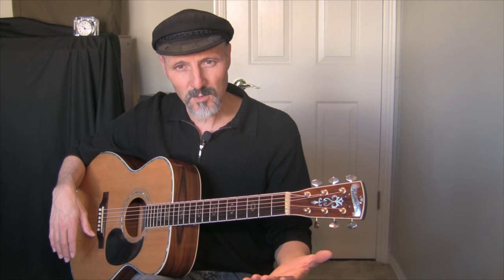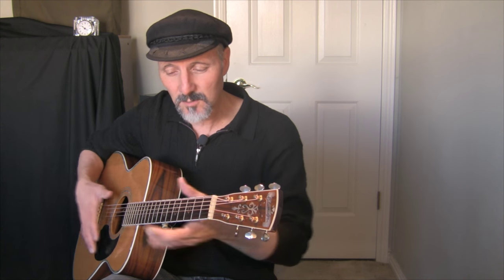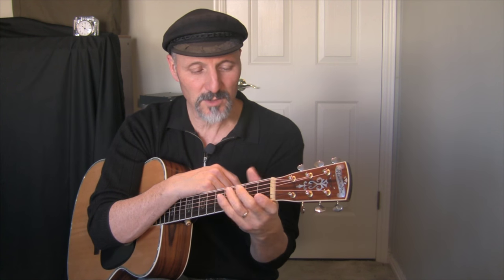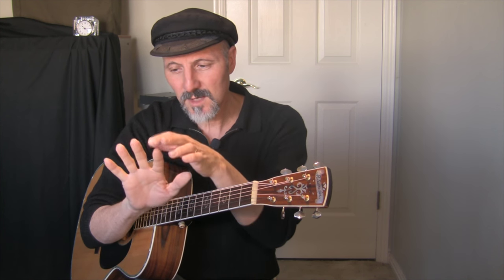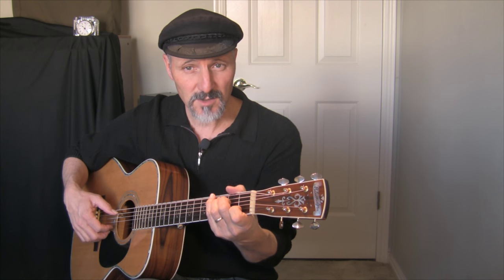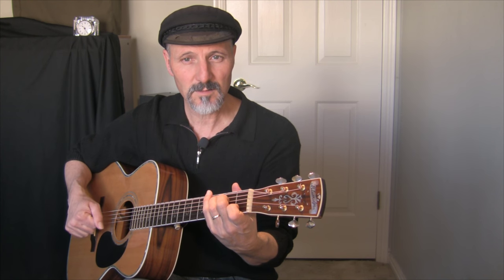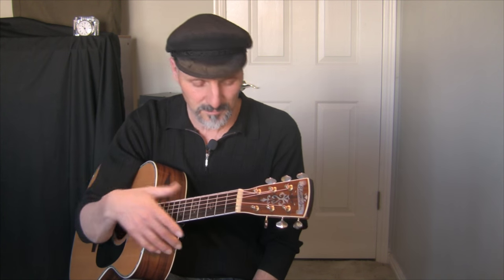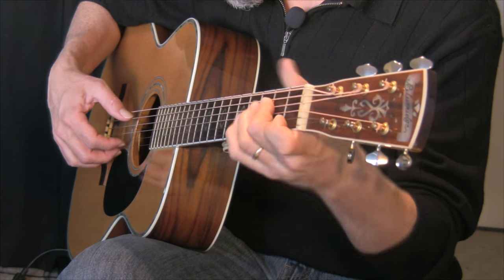Fingerpicking 102 the Next Step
This video is the second video on fingerpicking.

1:28 Guitar postioning
2:15 Right hand position, technique
3:23 Naming fingers on the right and left hand
4:44 PIMA - Pulgar, Indice, Medio, Anillo
5:42 Thumb, Index, Middle, Ring
6:00 C chord and fingers to use
6:26 Plucking all fingers at once
6:55 Study #1 begins
7:22 G7/B and fingers to use
8:46 Study #2 begins
9:50 Raising the left leg to practice fingerpicking
11:00 Close up of Study #1 and #2

Giuliani Right Hand Study #1 and #2

$1 a month. Anyone can do that!

Thank you for even considering supporting Quail Studios!
Teacher - Hal Stead
Video Editor - Levi Stead